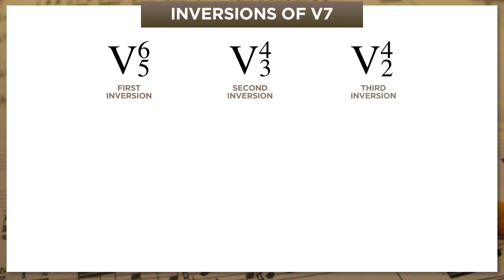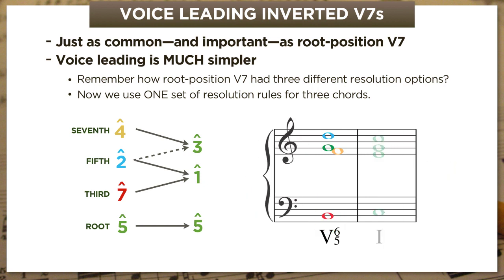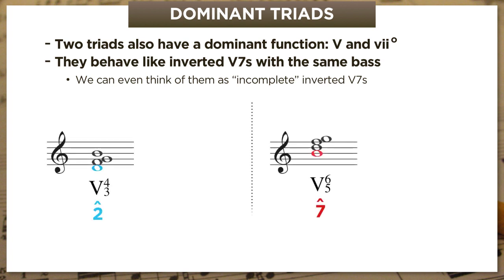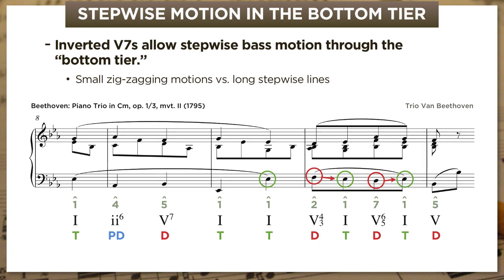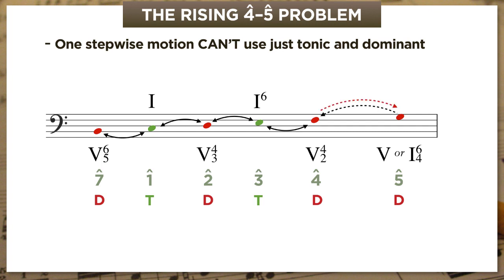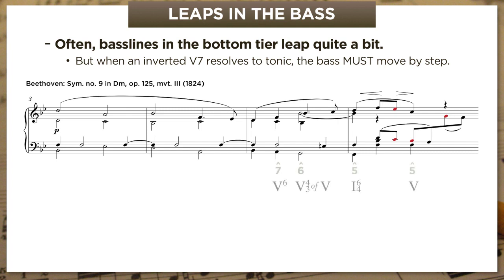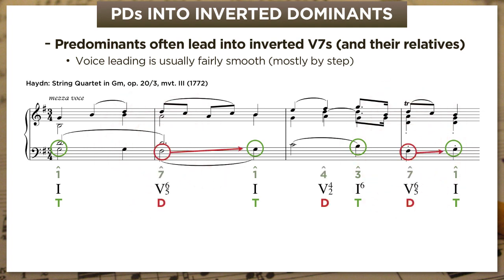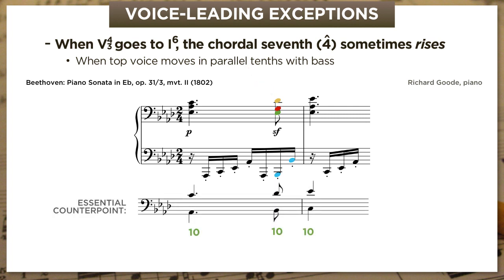Lesson 19: Using Inverted Dominants